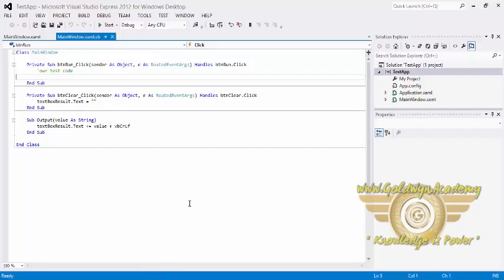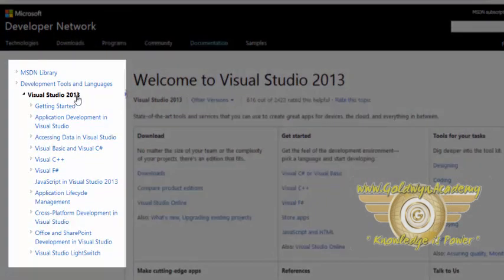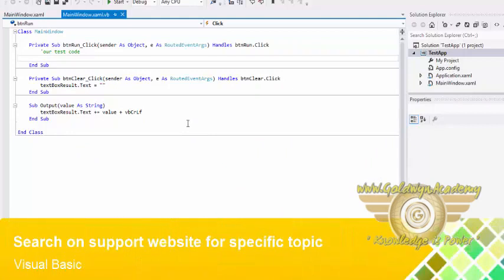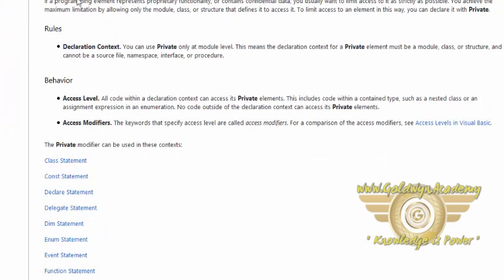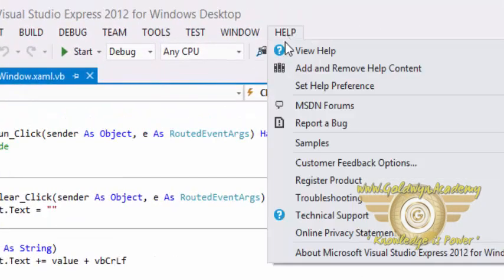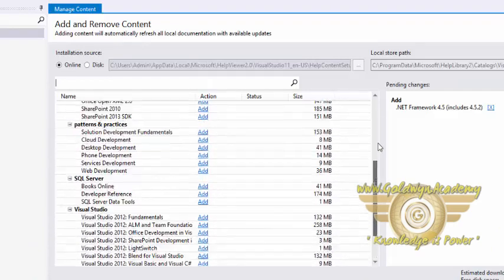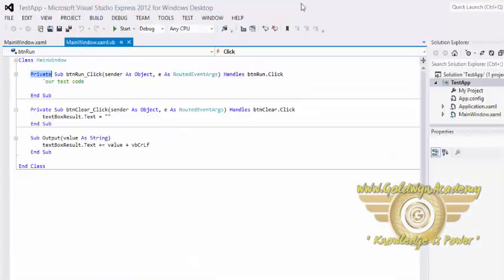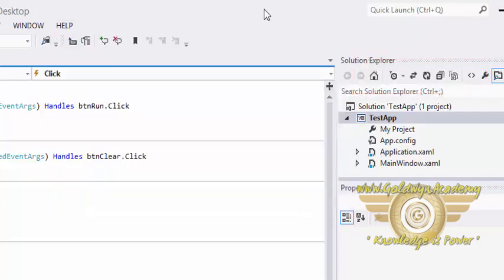Getting Help part-12